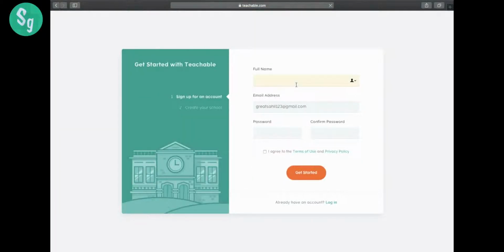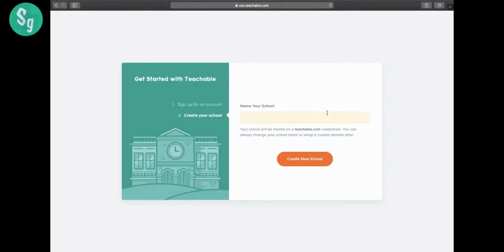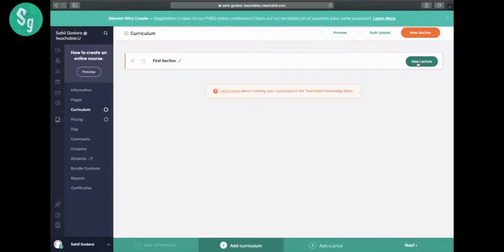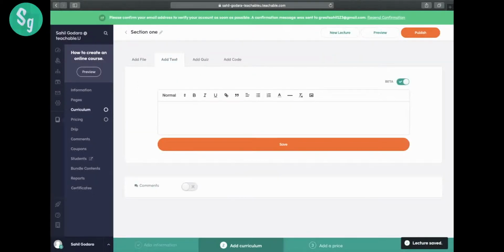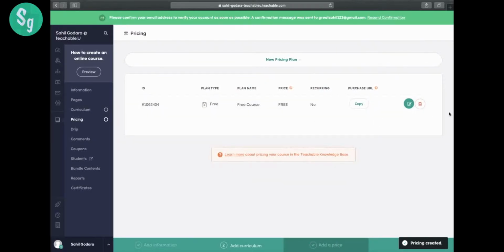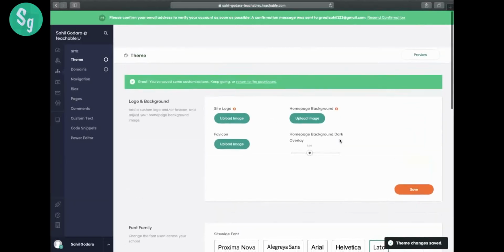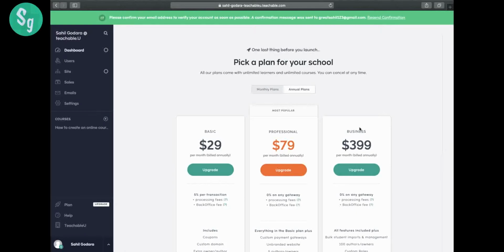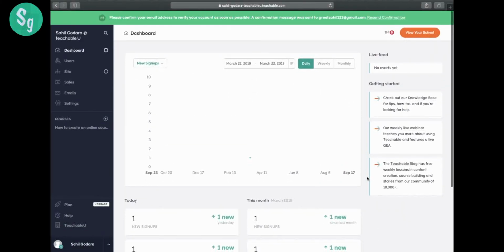How to create your first online course? | Teachable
Hey there!!

In this free masterclass, I will be showing you how to create your very first online course using teachable.

How to build a brand in under 30 days -